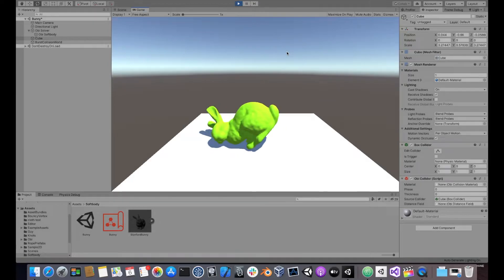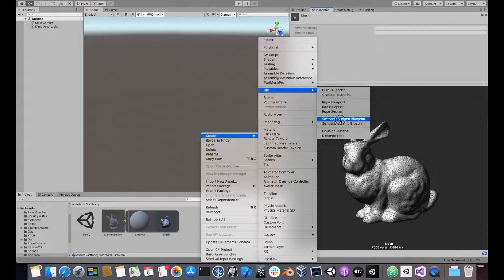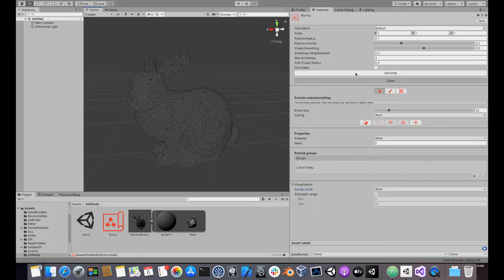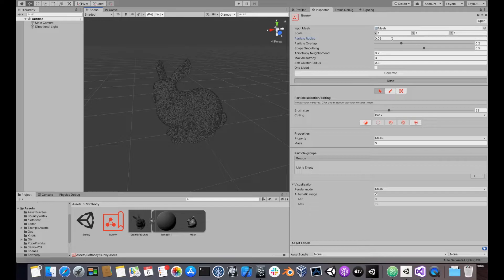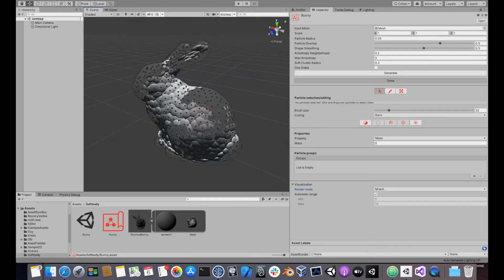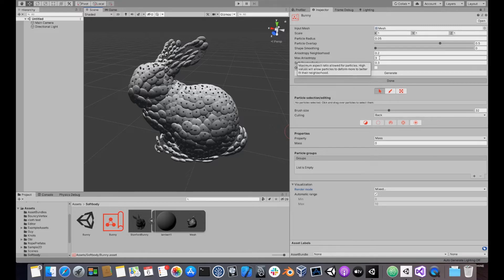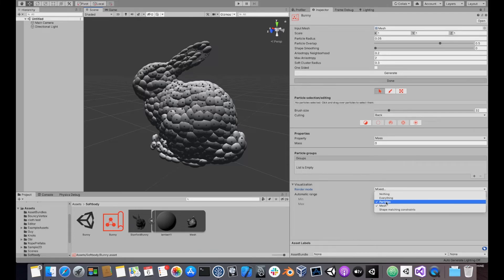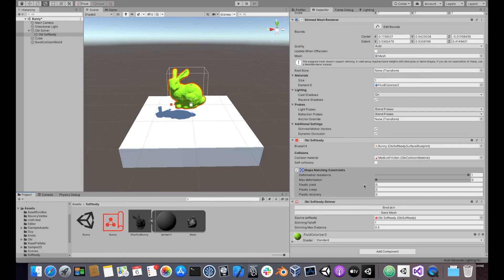Obi Softbody - tutorial 02: Blueprints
In this video we'll take a look at softbody blueprint parameters.
If your mesh looks odd in the blueprint editor, chances are there were issues with transform rotation/scaling during the export process. Check out this short video: